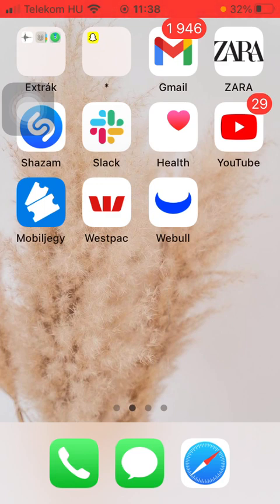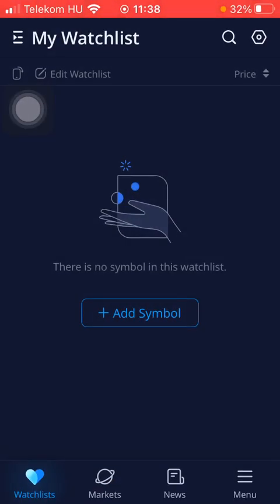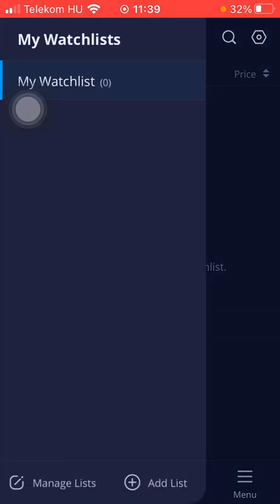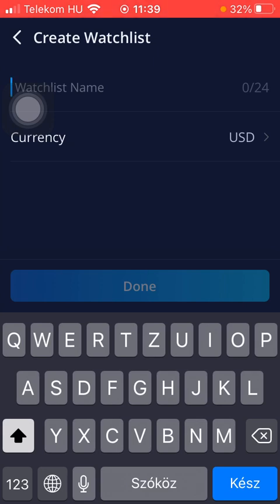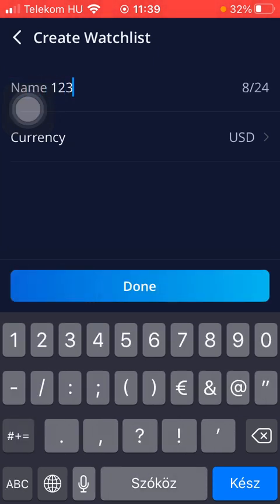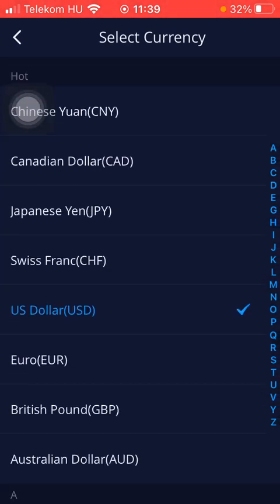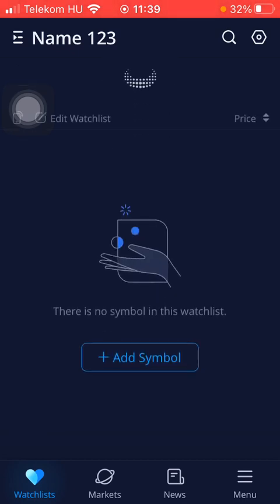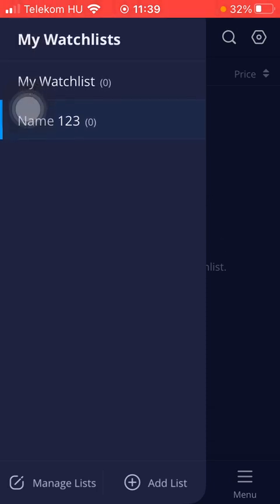How to create a watchlist on Webull?